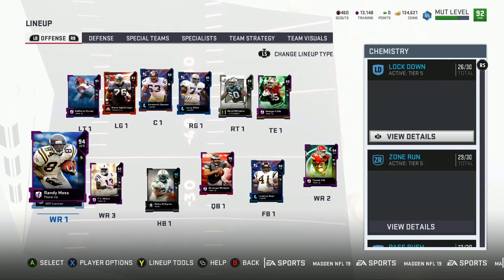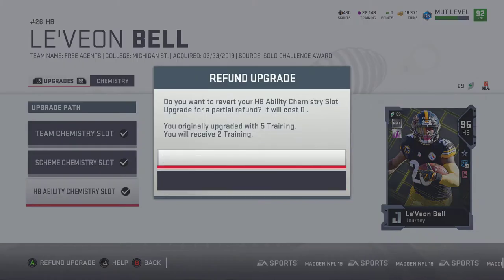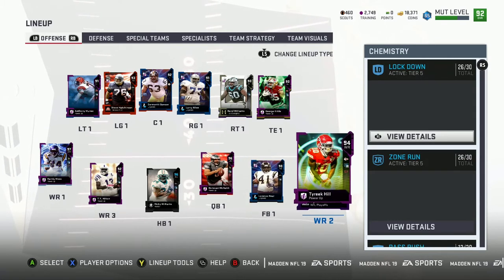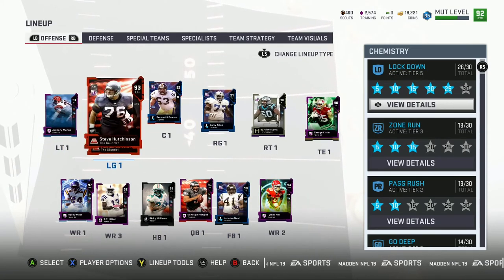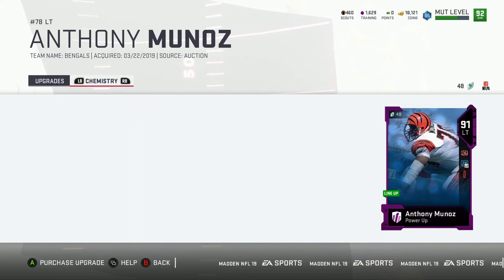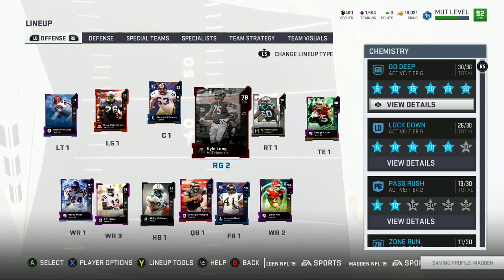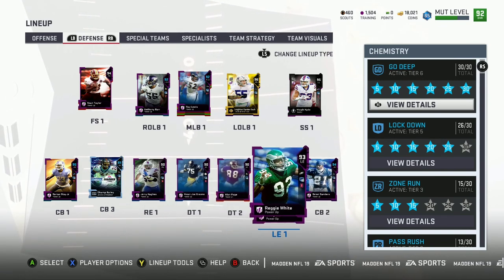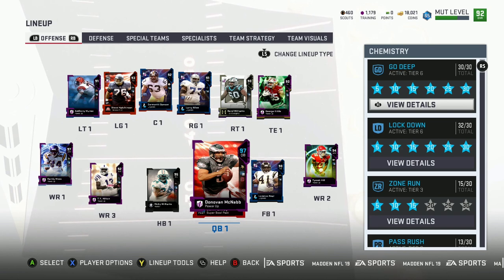Fully Powered Up Randy Moss. No Money Spent Team EP 25. Madden 19 Ultimate Team